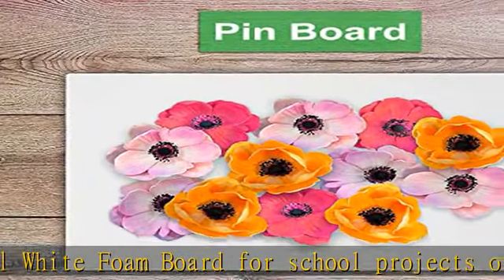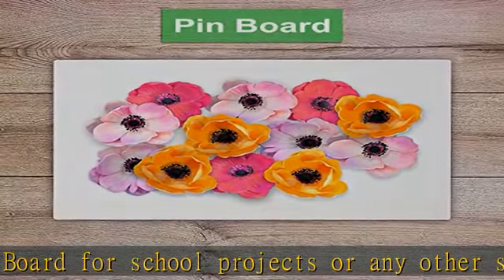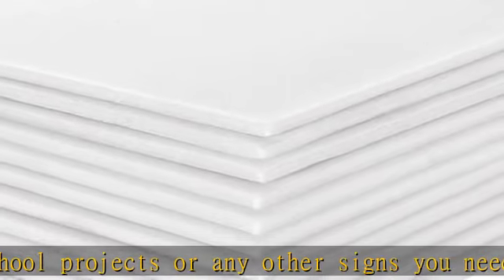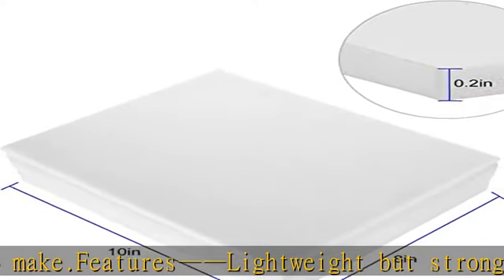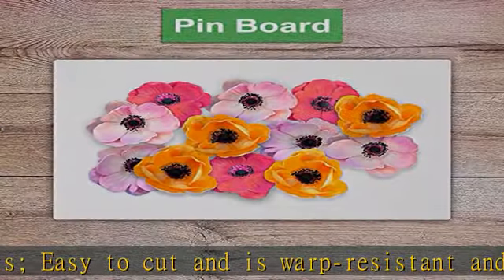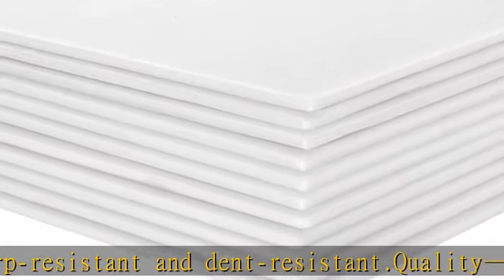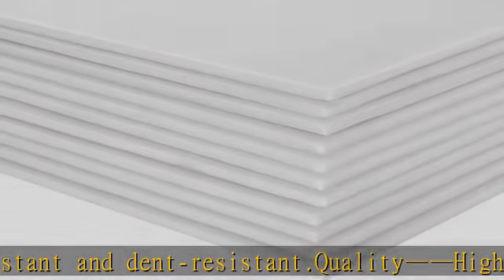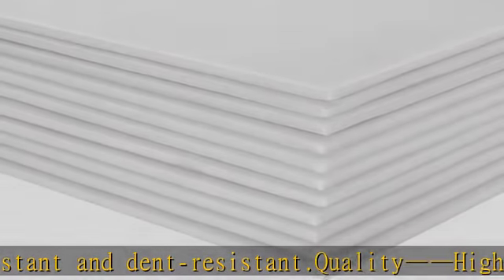30Pack 1/5 Inch Thick Foam Boards, 10x8 Inch Foam Core Borad White Foam Sheet, White Polystyrene Po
30Pack 1/5 Inch Thick Foam Boards, 10x8 Inch Foam Core Borad White Foam Sheet, White Polystyrene Poster Board Signboard for Presentations, School, Office & Art Projects

30Pack 1/5 Inch Thick Foam Boards, 10x8 Inch Foam Core Borad White Foam Sheet, White Polystyrene Poster Board Signboard for Presentations, School, Office & Art Projects